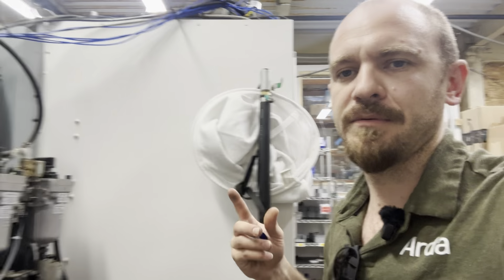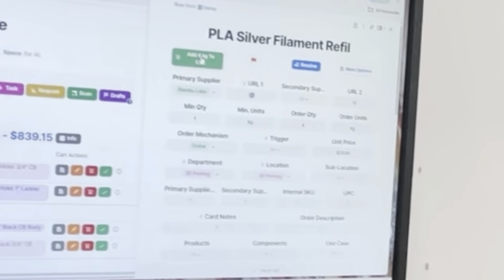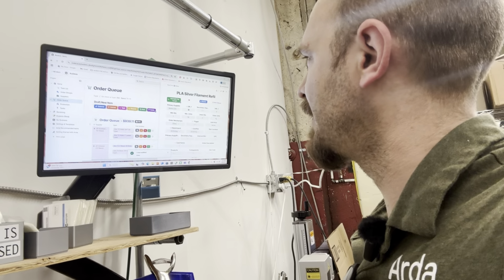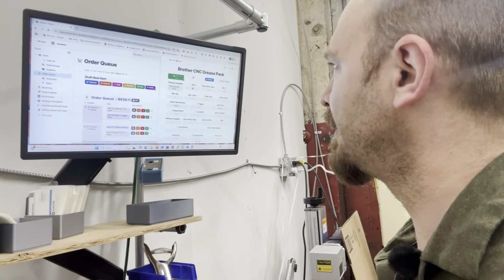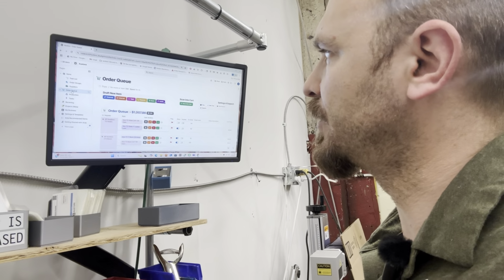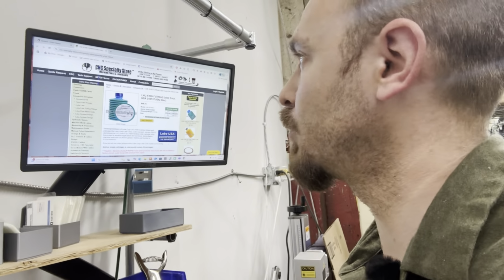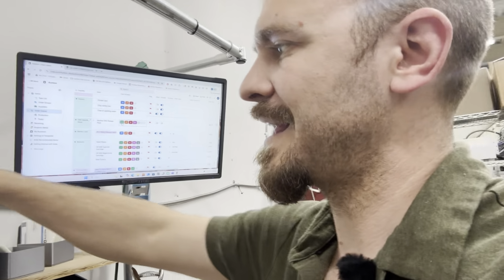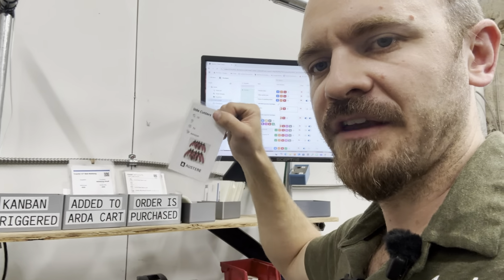How We Use Kanban to Run Our Entire Shop (With Real Examples)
Want to stop wasting time tracking inventory and chasing parts? This video shows you exactly how we run our shop using Kanban — from welding consumables and fasteners to internal assemblies and outsourced production.

Whether you're running a fabrication shop, van upfit business, or small manufacturing operation, Kanban can completely change how you work. No spreadsheets. No scanning. No overthinking. Just a simple system that ensures you're never out of what you need — and your team always knows what to do next.

🎥 Inside this video, you’ll learn:

How we set up Kanban for internal production and supplier orders

Specific examples of cards, bins, and rack setups

How we use Kanban for external work like powder coating and laser cutting

Real-life workflows that eliminate stockouts and manual tracking

How this beats ERP systems for small teams

👉 Whether you're just getting started or optimizing an existing setup, you'll walk away with practical, ready-to-use ideas.